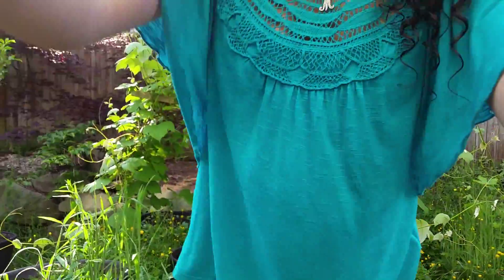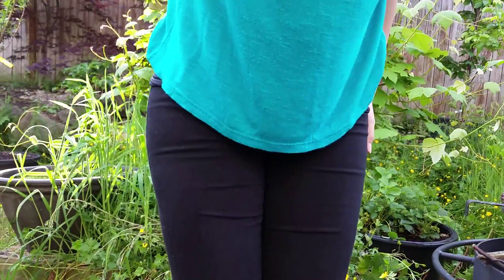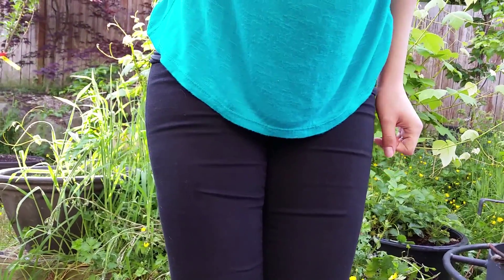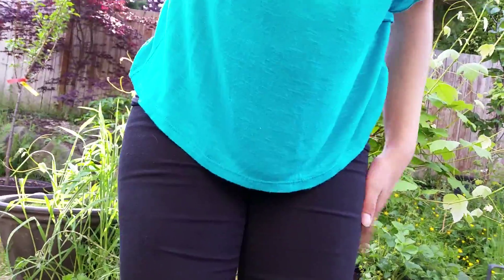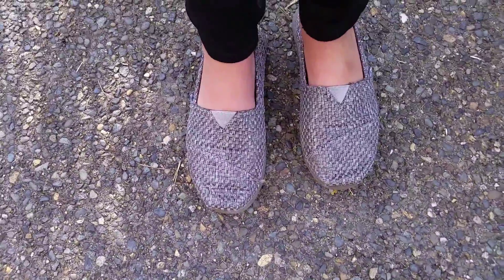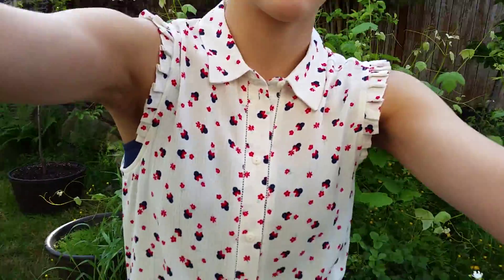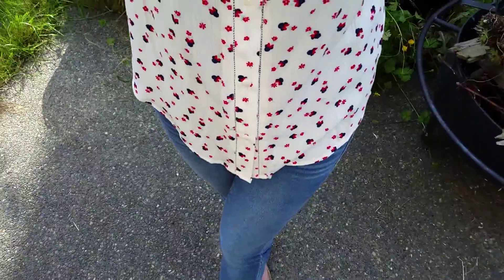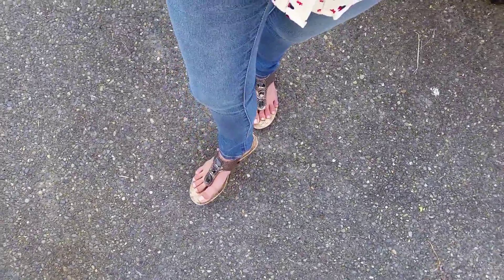Vlog | 5/29/15 | Red Robin, Lush, Forever 21 + OOTD!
Welcome to our new vlog channel, we hope you all enjoy our first vlog on this channel!

About us:

Are we sisters?
Yes, we are Identical triplets.

How old are we?
19 years old

What do we use to edit our videos?